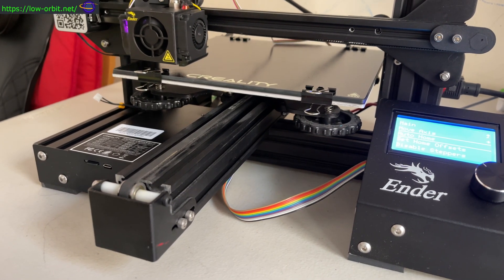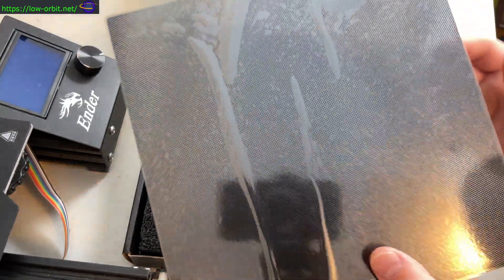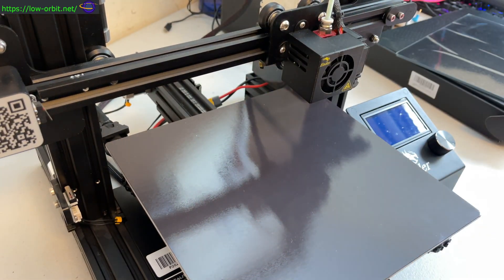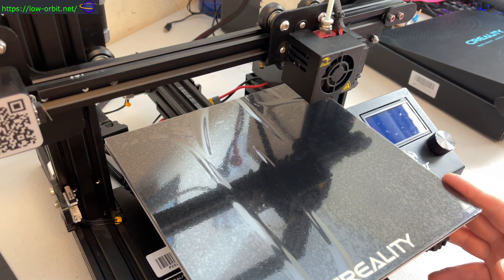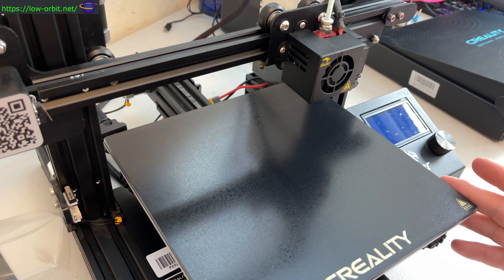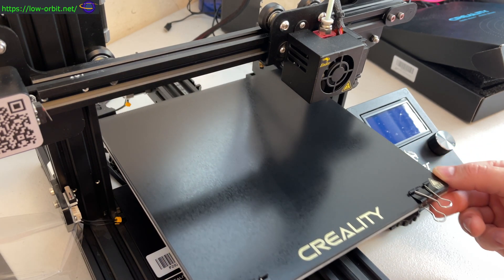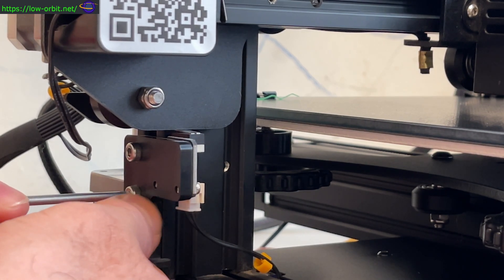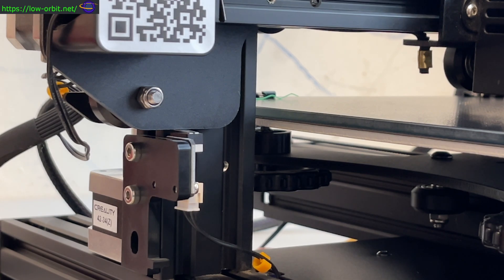Ender 3 Pro - Glass Bed Upgrade